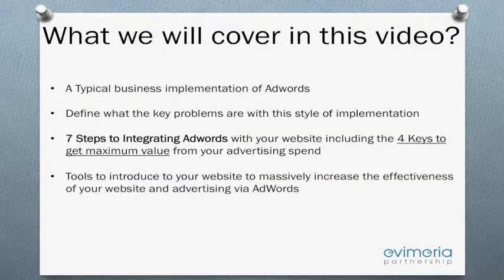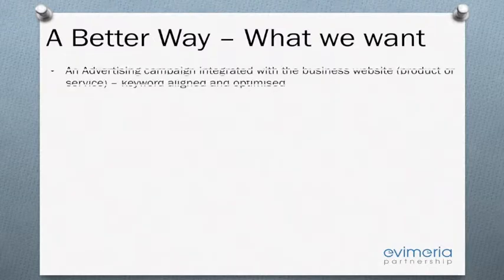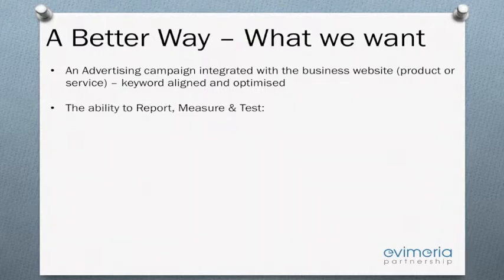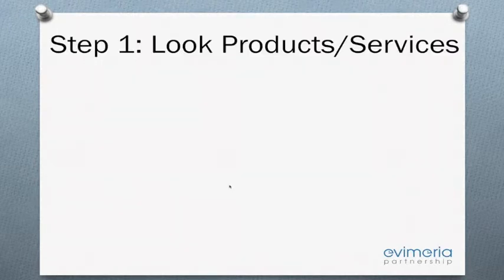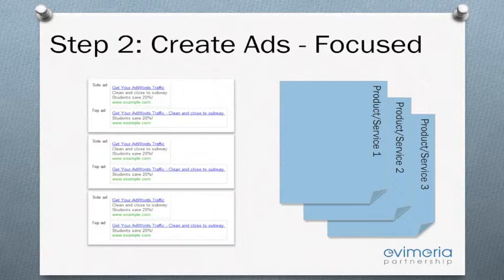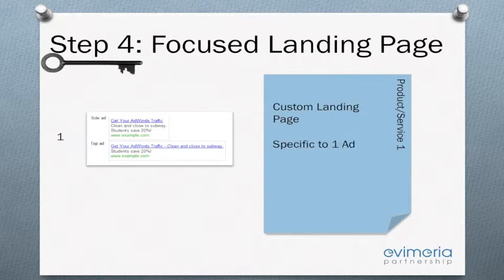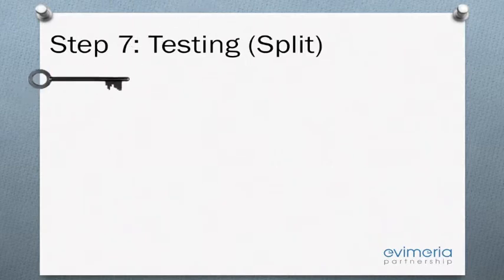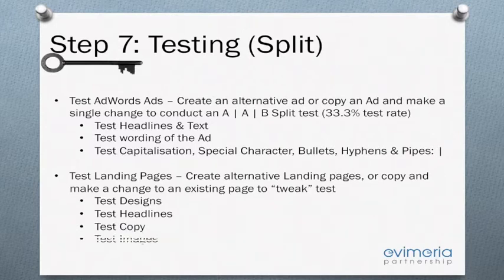Adwords Website Integration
take on Integrating Adwords with your website landing page and content on your business website.

In this tutorial Mat Coolahan goes through the 7 steps to increase the consistency of your advertising message from your prospect conducting a search through to the landing page and the call to action.

The evimeria partnership is an integrated marketing business focused on assisting businesses who are in the business of helping people in Australia.